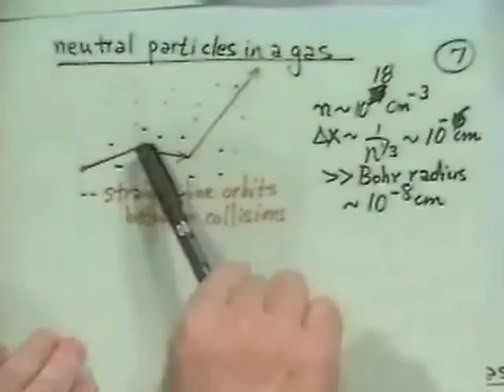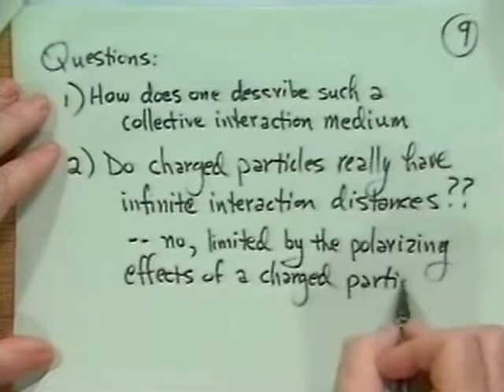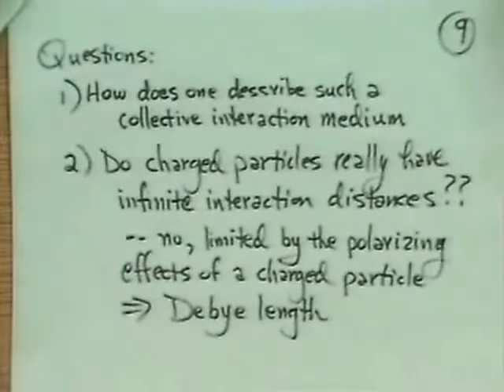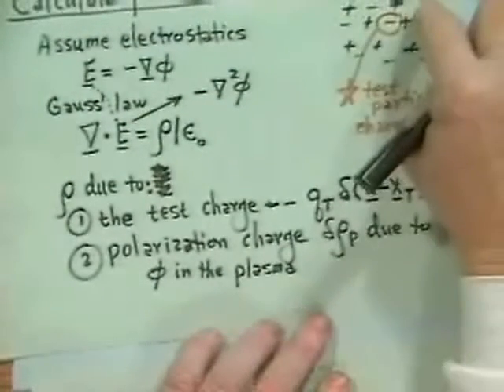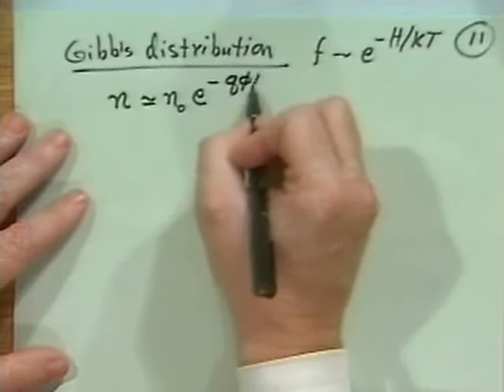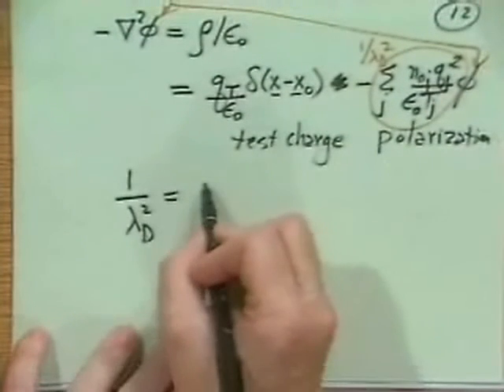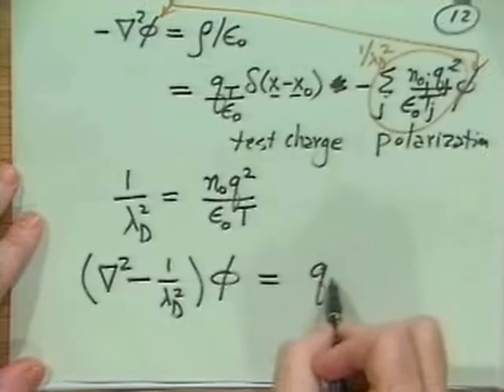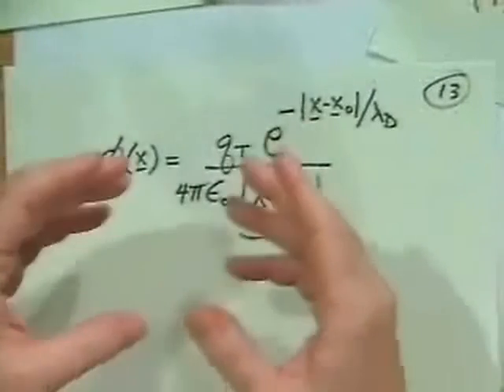01B Plasma State Debye Shielding | Introduction to Plasma Physics by J D Callen